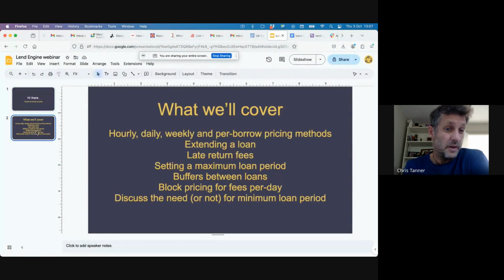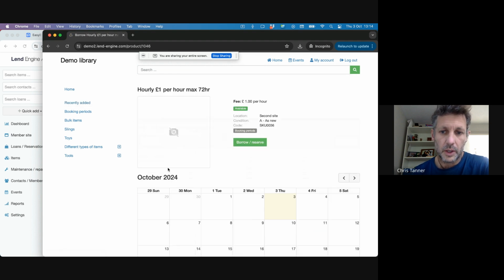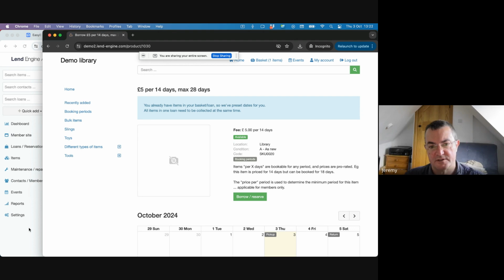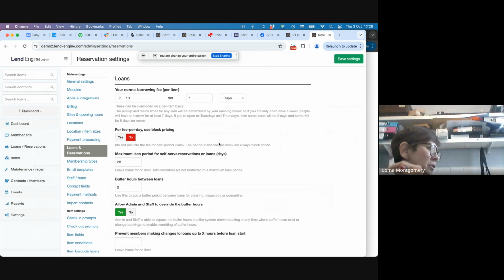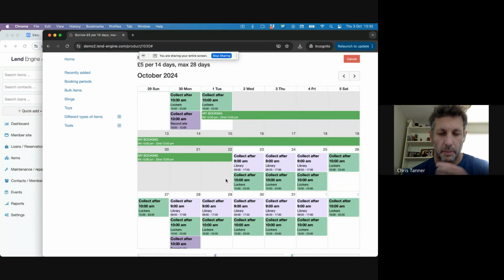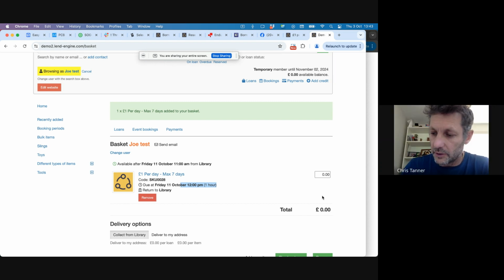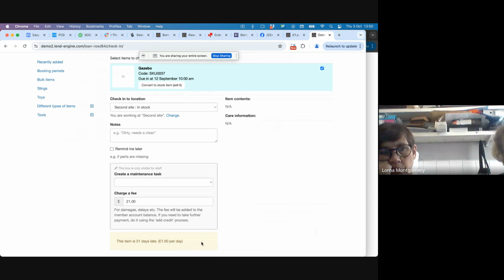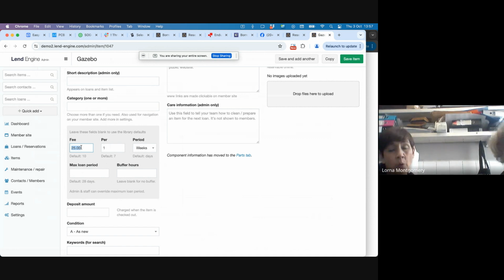Lend Engine webinar : Booking period feature update